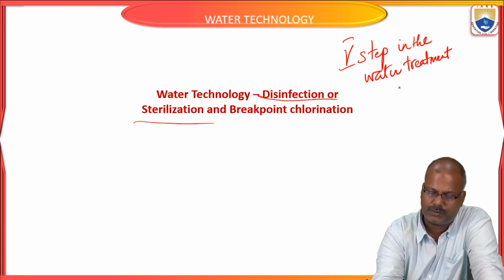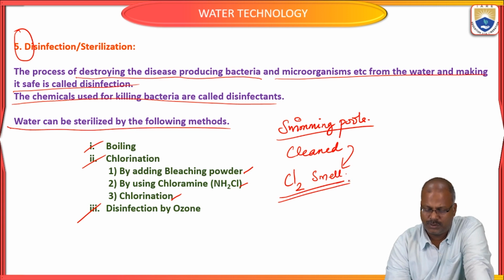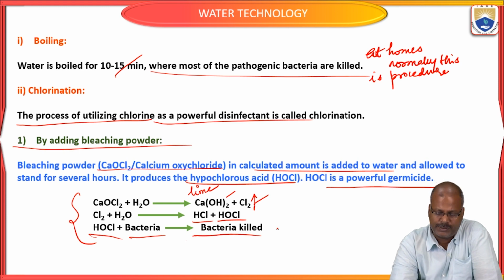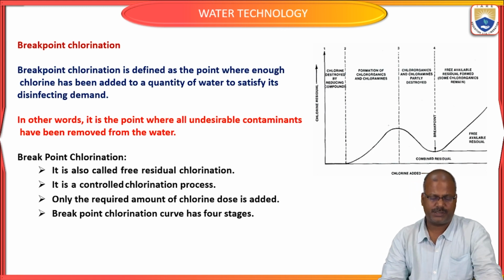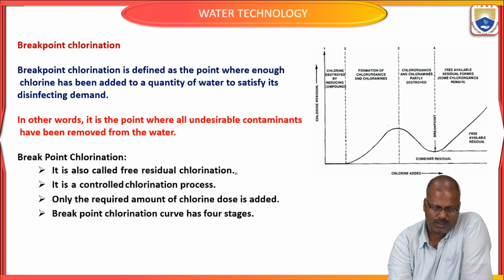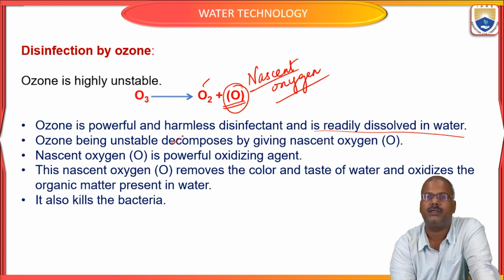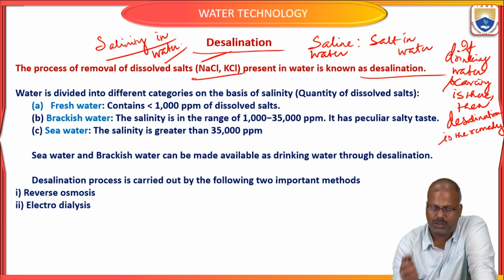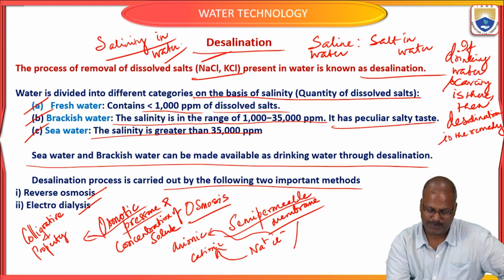Disinfection or Sterilization and Breakpoint Chlorination by Dr. R Srinivasan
Disinfection or Sterilization and Breakpoint Chlorination by Dr. R Srinivasan | IARE

Telangana, India.